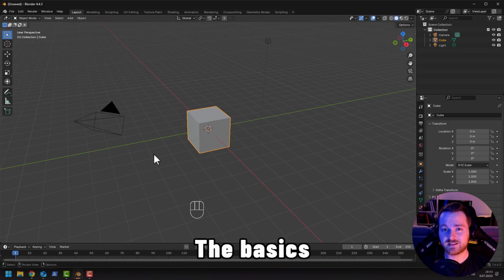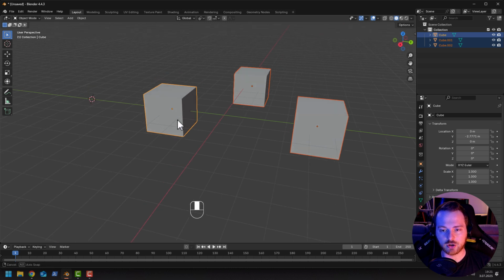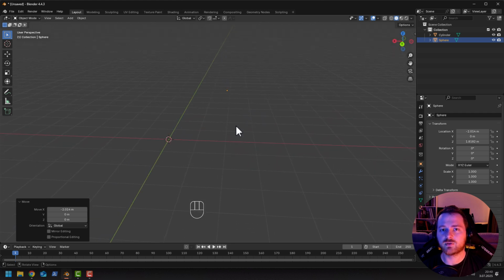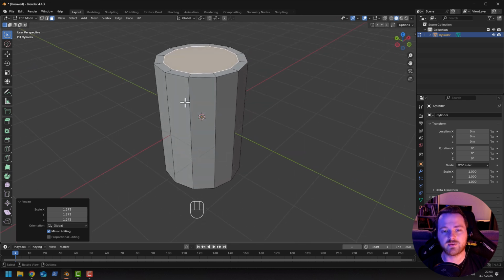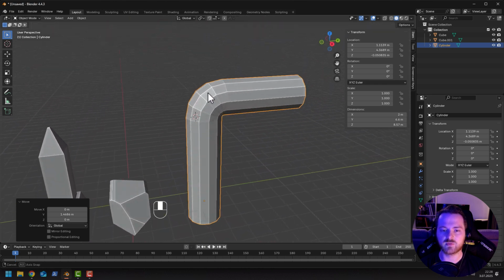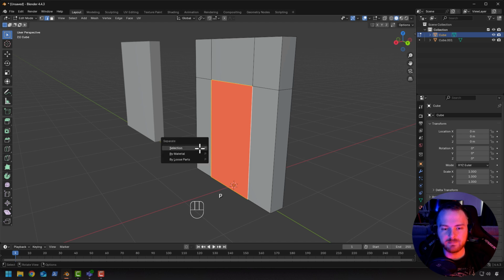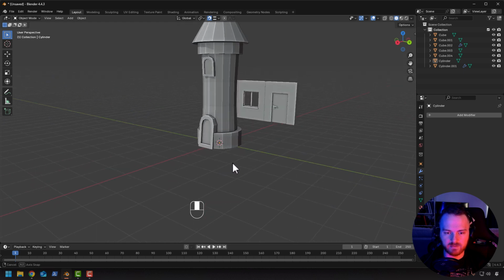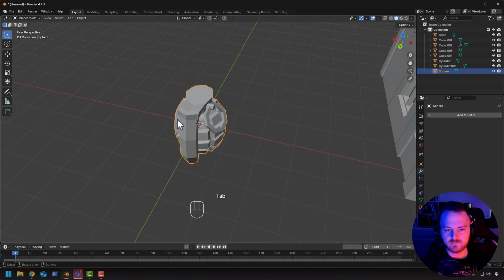The 20 Percent That Makes 80 Percent of 3D Art - Blender Tutorial For Beginners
Hello fantastic people! This video shows how the Pareto Principle can be applied to 3D modeling, demonstrating that just 20% of the key skills can provide 80% of the results. This blender tutorial focuses on essential blender modeling techniques that are perfect for blender for beginners. By understanding these blender tips, you can quickly grasp the fundamental aspects of 3d modeling and achieve amazing results.

Start Creating Game Assets in Blender - The Ultimate Beginner Guide!

Want to create your own 3D models for games but don’t know where to start? This Blender tutorial is your complete beginner guide to modeling game-ready assets. From navigation and simple transforms to modifiers, loop cuts, extrusions, and even building your own wizard tower - I’ve got you covered!

No prior experience needed. Just open Blender and follow along!
🔧 What you’ll learn:

- How to move, rotate, and scale in Blender
- Adding and modifying 3D shapes
- Working in Edit Mode (vertices, edges, faces)
- Pivot points, snapping, and geometry tools
- Using modifiers: Mirror, Array, Solidify & more
- Creating game-ready models: walls, towers, palisade!

💡 Perfect for: Game developers, artists, hobbyists, and absolute beginners.

00:00:00 Pareto Principle
00:00:49 Moving around
00:01:30 The '.' numpad key
00:02:57 Direction view
00:03:36 Changing view without numpad
00:03:55 Orthographic vs Perspective
00:04:28 Move, Rotate, Scale, Selection Tools
00:05:25 Moving objects
00:05:54 Axis lock
00:06:28 Excluding axis
00:07:03 Rotating objects
00:07:30 Double R Rotation
00:08:05 Scaling objects
00:08:32 Local axis transforms
00:09:32 Typing values for precision
00:10:20 Select/unselect all
00:10:40 Deleting objects
00:11:05 Adding new objects
00:11:20 Object creation options
00:12:30 Moving 3d cursor
00:13:20 Resetting cursor position
00:13:49 Transform pivot points
00:15:13 Active object
00:16:13 Snapping
00:16:57 What are Vertices, Edges and Faces
00:18:40 Snapping center
00:19:01 Align rotation while snapping
00:19:35 Modifying objects
00:20:10 Object vs Edit Mode
00:20:41 Vertex, Edge, Face Select
00:21:30 Edge slide
00:22:14 Propotional editing
00:23:53 Box & Circle Select
00:24:38 Wireframe mode
00:25:26 Duplicating
00:26:25 L subobject selection
00:27:22 Separating objects with P
00:27:48 Combining objects
00:29:07 Edit multiple objects at the same time
00:29:37 Working in the right mode
00:30:42 Adding objects in edit mode
00:31:17 Origin point
00:32:45 Setting the origin point manually
00:33:08 Place origin on the selection
00:34:38 Set origin to geometry
00:35:15 Adding extra geometry
00:35:44 ...by adding new objects
00:36:04 Loop cuts
00:37:01 Selecting loops
00:37:56 Scaling loop cuts
00:38:40 Connecting vertices
00:39:08 Be careful when using F for joining vertices
00:40:10 Extrude tool
00:40:45 Extrude manifold
00:41:52 Extrude individual
00:42:47 Loop selection on bad geometry
00:43:37 Extrude along normals
00:44:15 Extrude offset even
00:44:37 Inset tool
00:45:52 Uneven inset problem (applying transforms)
00:47:08 Inset individual
00:47:39 Deleting geometry
00:48:03 What are normals
00:49:18 Adding faces
00:49:50 Flipping the normals
00:50:34 Recalculate normals outside
00:51:15 Knife tool
00:52:00 Improving shape visibility
00:53:00 Tools options
00:53:28 Bisect tool
00:55:55 Bevel edges
00:56:38 Bevel vertices
00:57:35 Spin tool
00:59:27 Autosmooth
01:00:44 Duplicating with ALT + D
01:03:25 Be careful what you delete!
01:04:09 Mirror modifier
01:07:00 Array modifier
01:07:58 Applying modifiers
01:09:48 Merging vertices
01:10:30 Skin modifier
01:12:00 Solidify modifier
01:13:02 Exercise: Modern walls (with windows and doors)
01:22:30 Exercise: Wizard tower
01:31:52 Exercise: Medieval palisade
01:39:04 Exercise: Granade
01:44:17 Ending